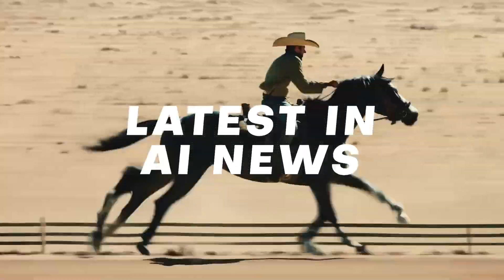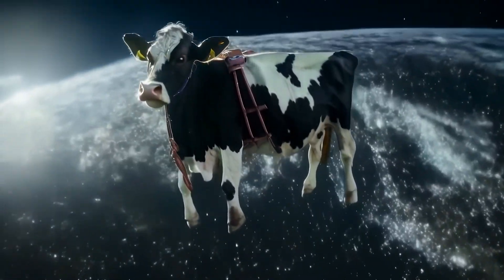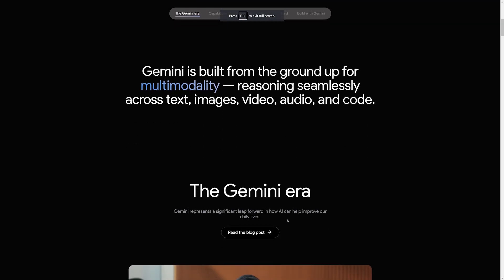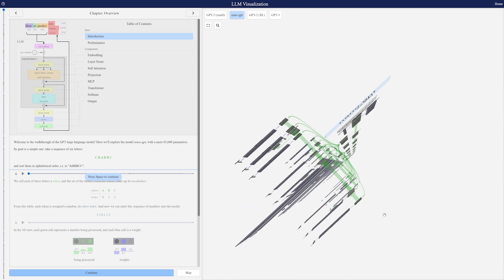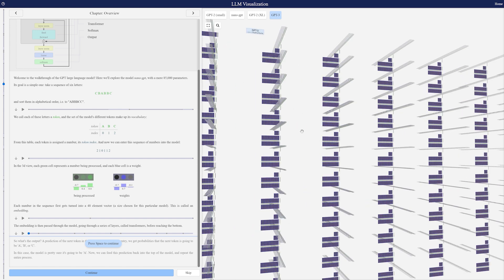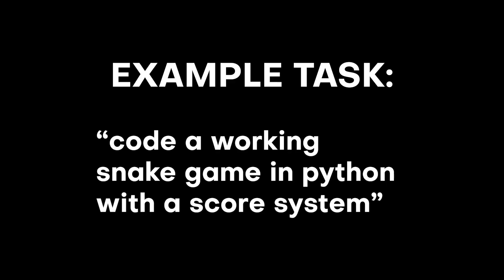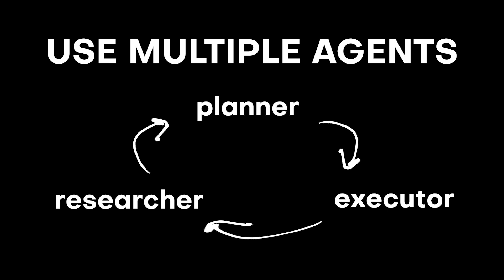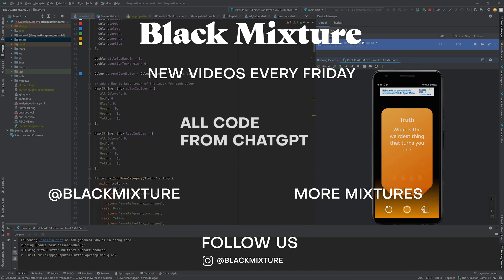5 New AI Tools That Will Change EVERYTHING!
🔥  Easy AI Install Guide - Install, Run & Control AI Apps, Bots, & Generative Tools ⤵️